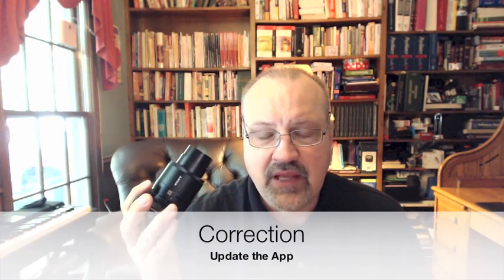Sony QX100/QX10 real world review: Saving Savvy With Dr. Mike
Here is a "real world" review of the Sony QX100, a camera with the internal components of a Sony RX100 II plus the added ability to attach and connect directly to your iOS or Android phone. In addition, I'll also look at the QX100's little brother the QX10.